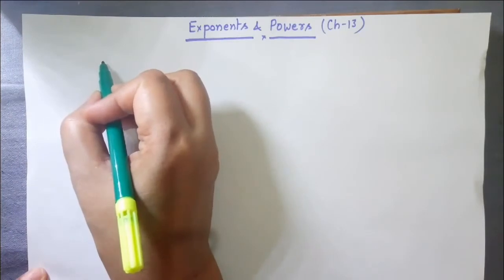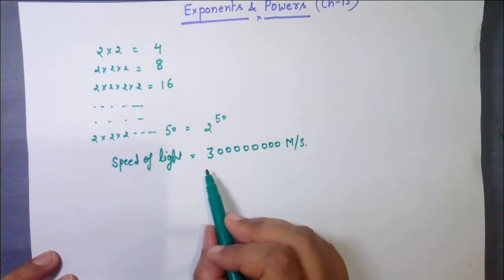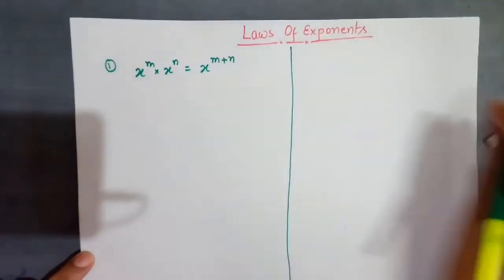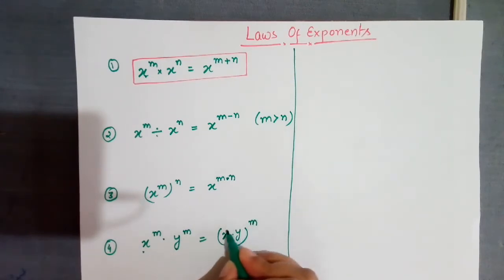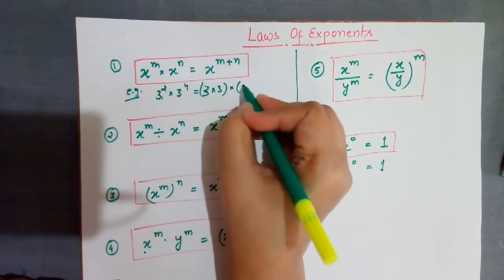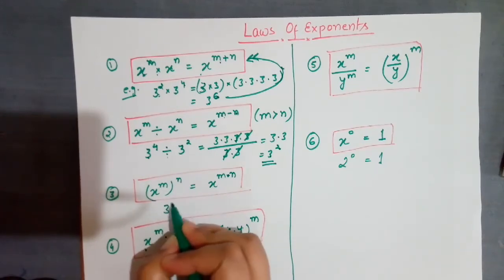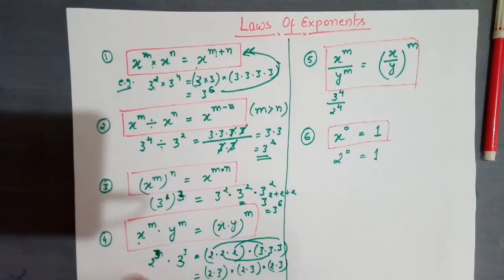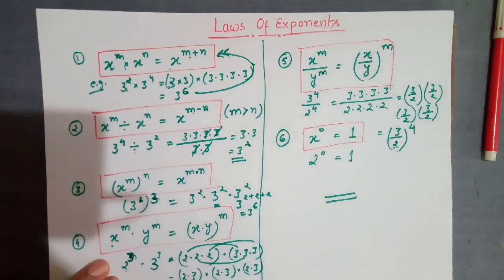Exponents and powers class 7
Introduction of exponents and powers for class 7 cbse board students.